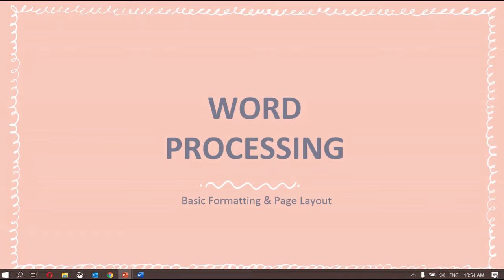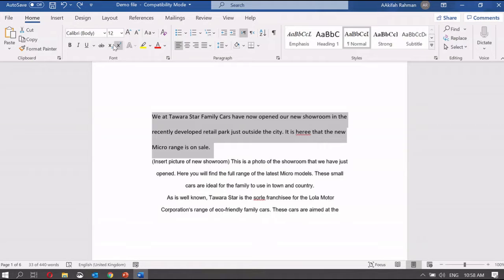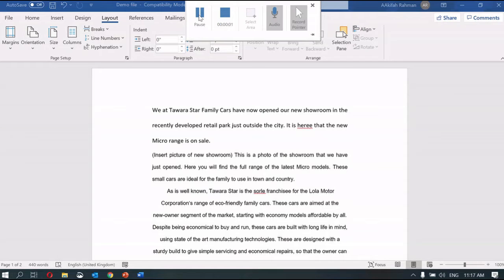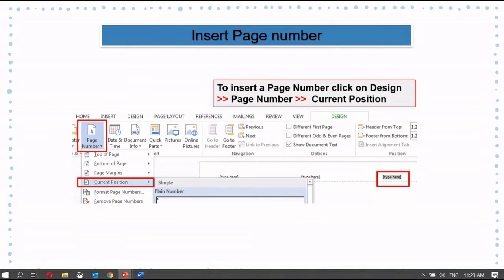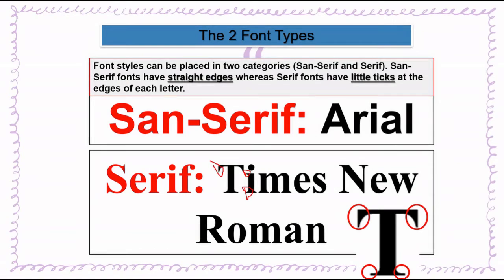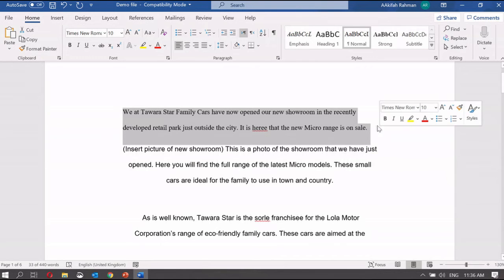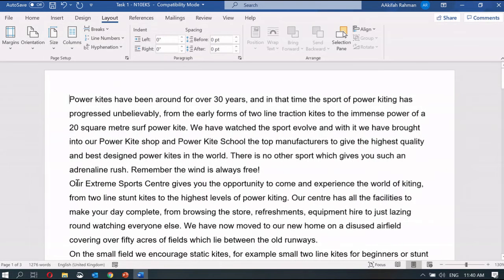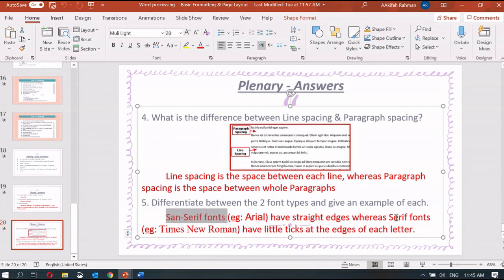Document production - Basic Formatting